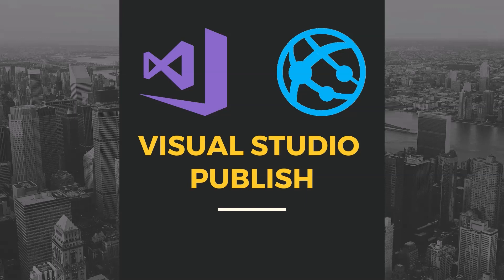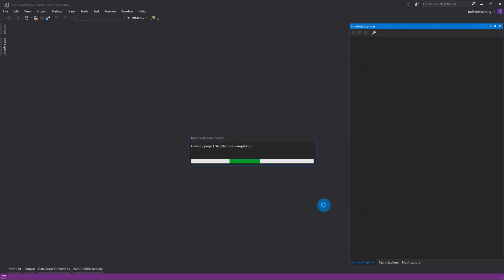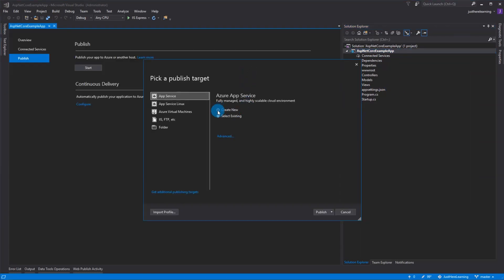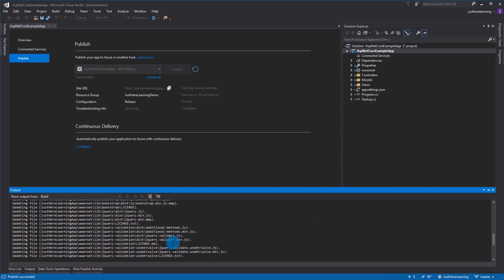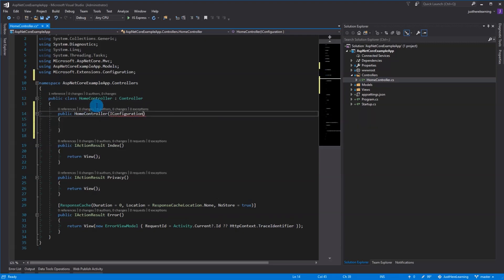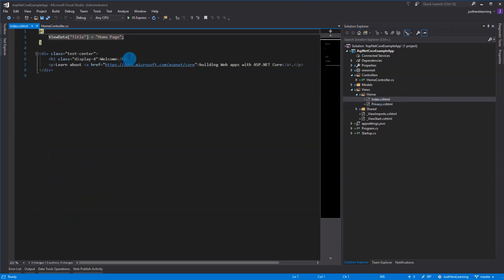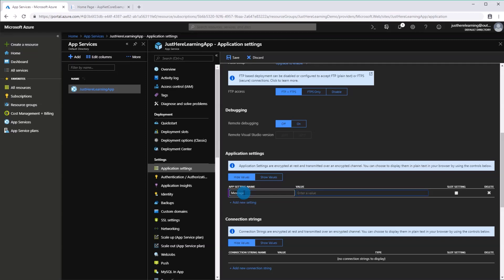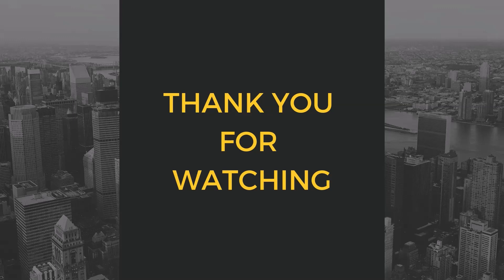Visual Studio Publish to Production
In this video I show you guys the quickest way of getting started with your own asp.net core application using visual studio publish. This is a great start to learning about CI/CD